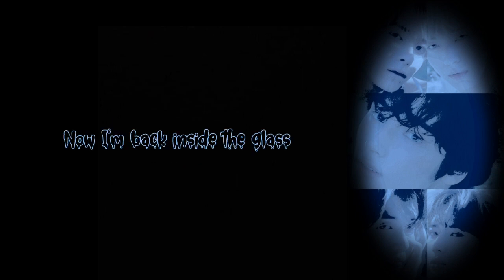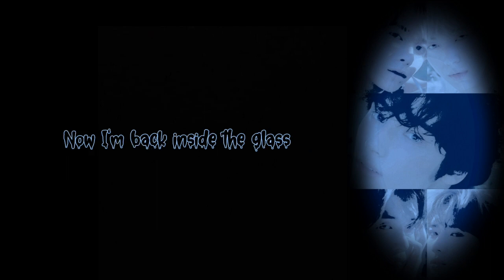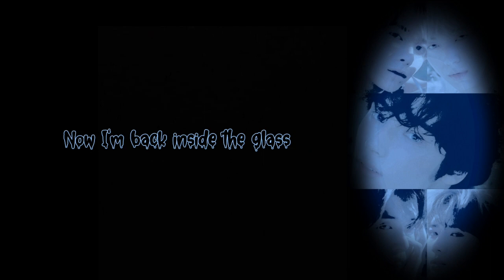Code Orange - Back Inside The Glass - Lyrics (Unofficial)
All images belong to:
HYBE / BIGHIT / TOMORROW X TOGETHER

Title: Back Inside the Glass
Artist: Code Orange
Album: Underneath (2020)

Explained by Wikipedia:
Code Orange (formerly known as Code Orange Kids) is an American hardcore punk band that formed in Pittsburgh, Pennsylvania in 2008, while the members of the band were still in high school.